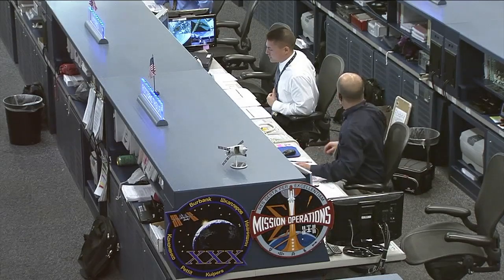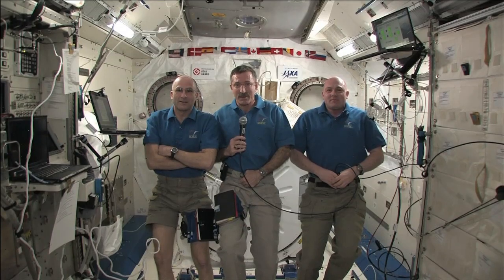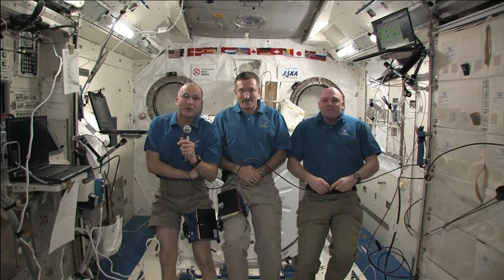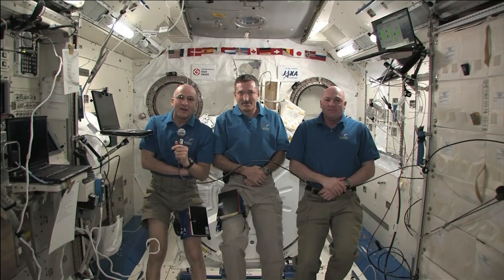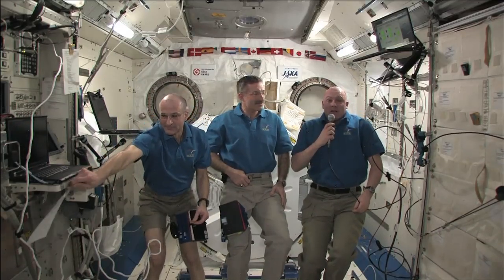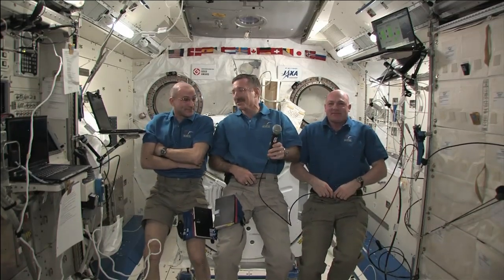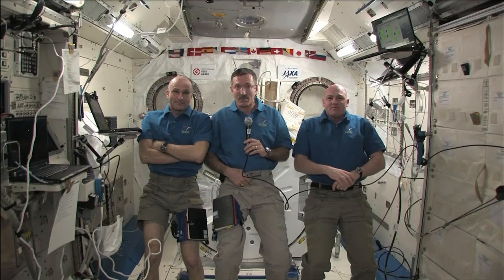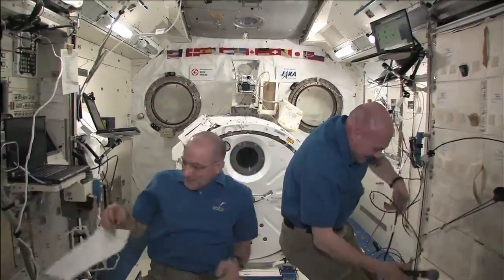Tar Heels Talk "Space' with ISS Crew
Expedition 30 Commander Dan Burbank of NASA and Flight Engineers Don Pettit of NASA and Andre Kuipers of the European Space Agency discuss life and work aboard the International Space Station during a question and answer session with students gathered in Durham, N.C., April 25 as part of the space station program's "Destination: Station" traveling exhibit touring the Research Triangle area of the Tarheel State.